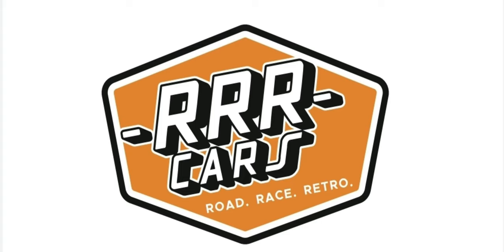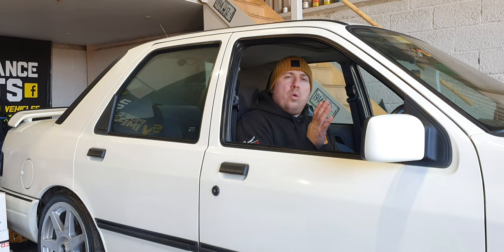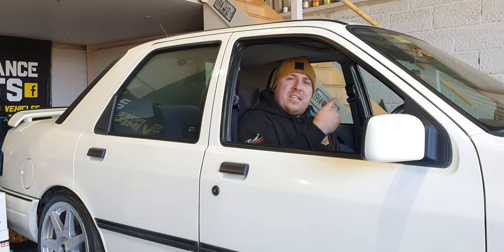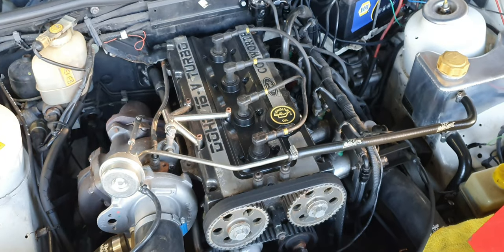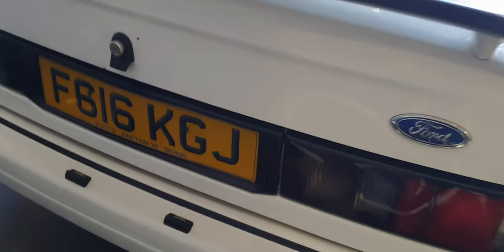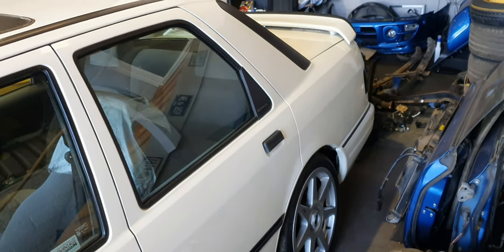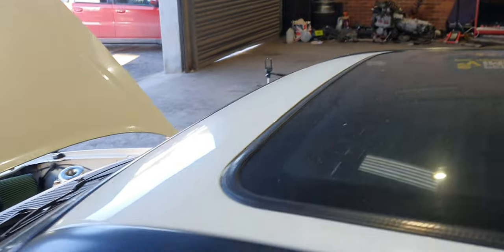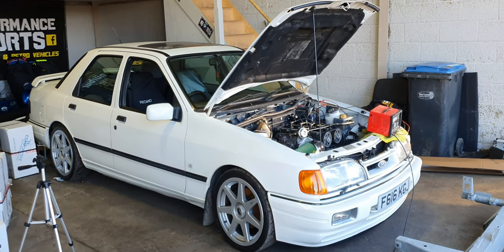Low mileage 2WD Sierra Saphy Cosworth.